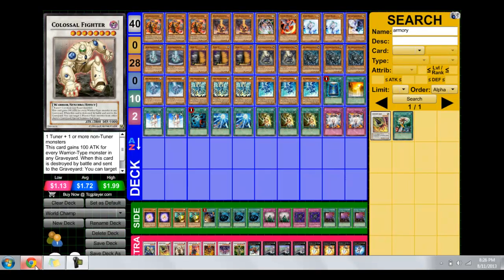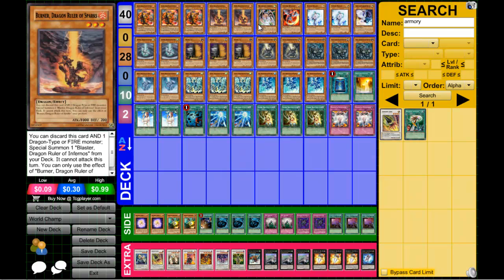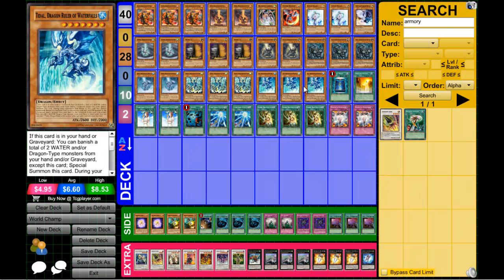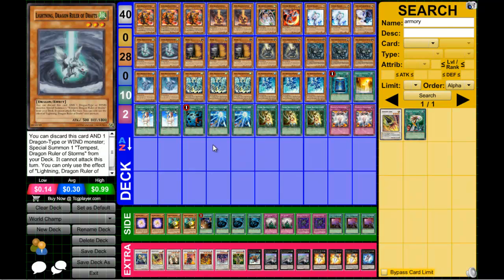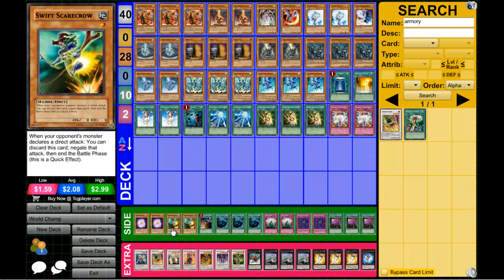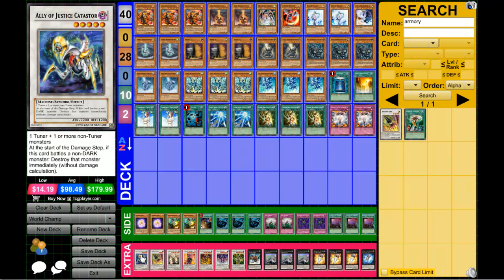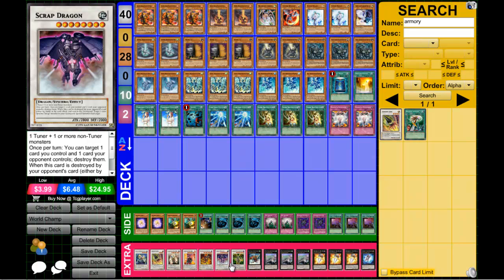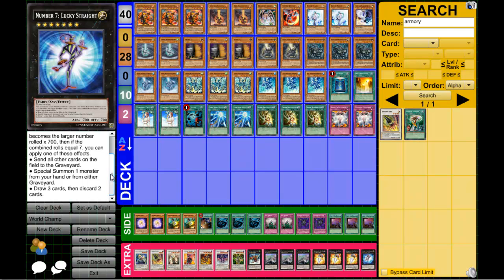Yu-Gi-Oh Worlds 2013 Winner Shin En Haung Deck List!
(PLEASE READ!) EDIT: The Eradicator Epidemic Virus are supposed to be Tsukiyomi! It was hard keeping up with him!